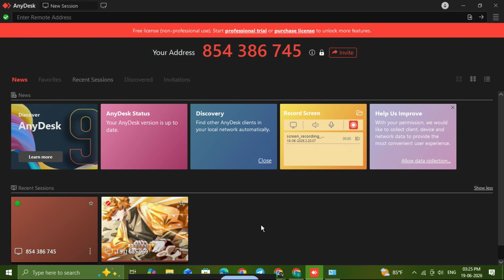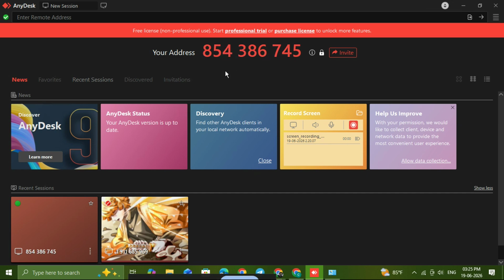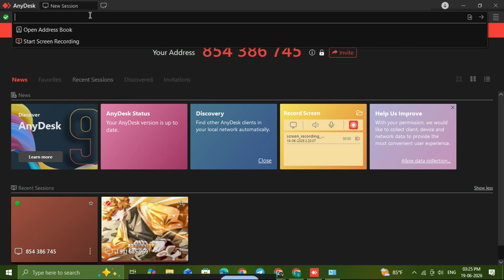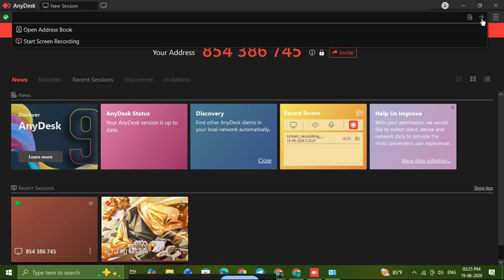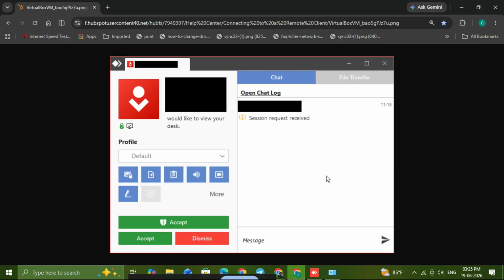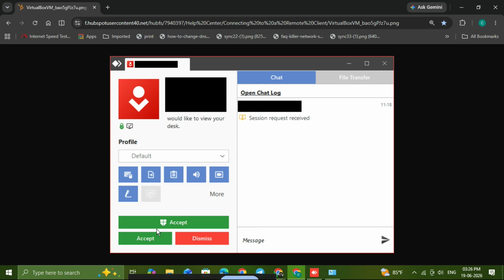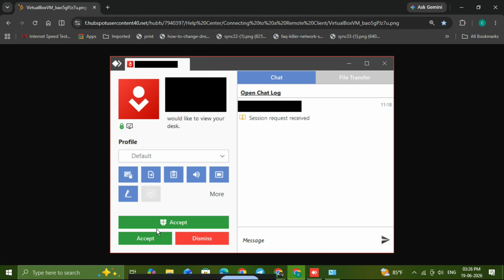How To Use AnyDesk Remote Desktop (Easy Step-By-Step Guide)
Learn how to use AnyDesk remote desktop to connect to another computer, accept the session, and control it remotely with ease.
This easy step-by-step tutorial is perfect for beginners who want fast remote access for support, work, or troubleshooting.

🕚Timestamps:
0:00 Intro
0:15 Open AnyDesk On Both Computers
0:31 Find The AnyDesk Address
0:51 Get The Remote Computer's Address
1:11 Enter The Address
1:29 Click Connect
1:44 Accept The Connection Request
2:00 Control The Remote Computer

✍️What You'll Learn In This Video:
• How To Open AnyDesk On Both Computers
• How To Find Your AnyDesk Address
• How To Enter A Remote Desk Address Correctly
• How To Send And Accept A Connection Request
• How To Control A Remote Computer With AnyDesk
• How To Troubleshoot Remotely Using AnyDesk

💡Pro Tips:
• Double-check the AnyDesk ID before clicking connect
• Only accept remote access requests from trusted users
• Keep AnyDesk updated for better security and performance
• Use AnyDesk for support, collaboration, and personal remote access
• End the session when you are finished to stay secure